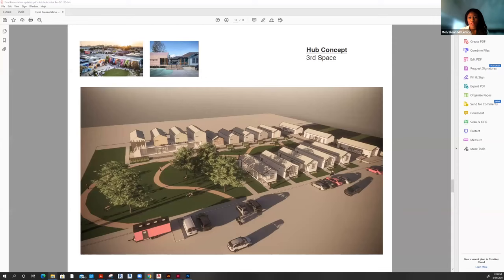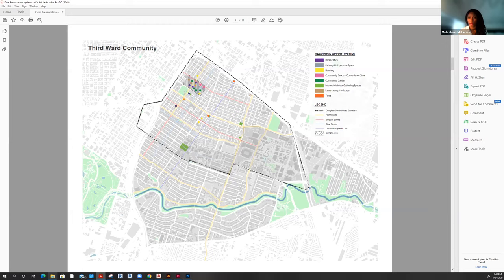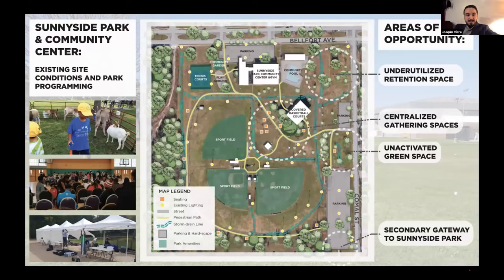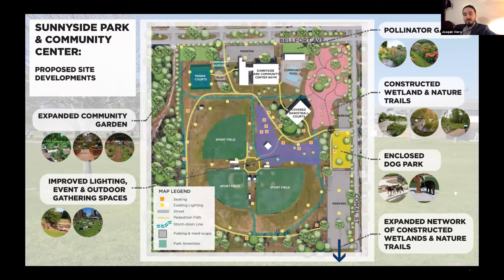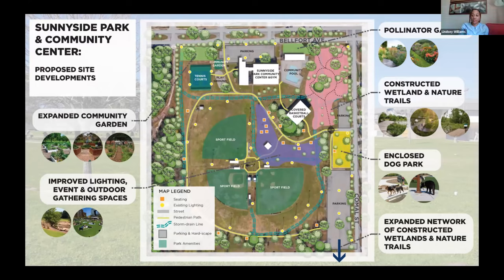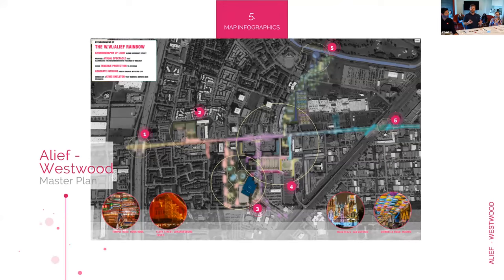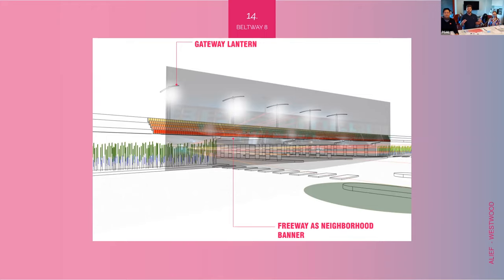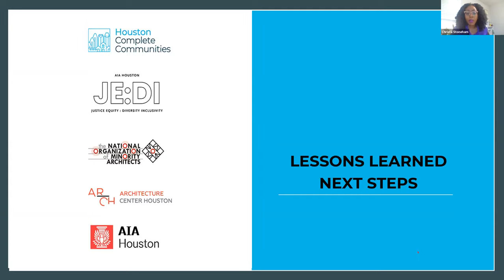Designing for Impact: Community Presentation (Part 2)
After engaging in a community workshop with residents, partners, and leaders from the ten Complete Communities, design teams shared their ideas and concepts to community residents and the public.

Community / Design Team / Timestamp
Part 2
Third Ward / CMS (cont Part 2, 00:00)
Sunnyside (2) / JC (Part 2, 13:44)
Alief Westwood (2) / PGAL (Part 2, 37:11)

Part 1
Sunnyside (1) / GSMA (Part 1, 8:05)
Alief Westwood (1) / Corgan (Part 1, 23:44)
Gulfton / Architangent (Part 1, 42:12)
Kashmere Gardens / Gen Y (Part 1, 56:03)
Acres Homes / Rogers Partners (Part 1, 1:19:03)
Second Ward / Inventure (Part 1, 1:36:00)
Near Northside / Asakura Robinson (Part 1, 1:54:36)
Fort Bend / Stantec (Part 1, 2:13:04)
Magnolia Park Manchester / Dillon Kyle Architects (Part 1, 2:42:19)
Third Ward / CMS (Part 1, 3:04:50; cont Part 2)

PARTICIPATING COMMUNITIES:
Acres Homes, Alief-Westwood, Fort Bend, Gulfton, Kashmere Gardens, Magnolia Park - Manchester, Near Northside, Second Ward, Sunnyside and Third Ward.

WHAT IS COMPLETE COMMUNITIES?
Complete Communities works to improve Houston’s historically underserved neighborhoods by enhancing quality services and amenities through attracting private capital investment. The Complete Communities approach involves working closely with the residents of communities to understand their needs, identify new and existing community projects and opportunities, and facilitate opportunities for collaboration with partners across the city.

HOW WILL THESE DESIGNS HELP?
Participants attended the kickoff panel discussion to learn more about the Complete Community initiative, the featured communities, community-led design strategies, and the anchor projects.

Complete Communities focuses on capital projects and strategic programming that eliminate structural barriers and improve the quality of life for Houston’s most vulnerable populations. The most significant outcome for the major anchor projects is to correct historic underinvestment (i.e., redlining) that remains evident in Complete Communities neighborhoods to this day.  The projects will serve as a catalyst to attract new development and expand resources throughout the area.